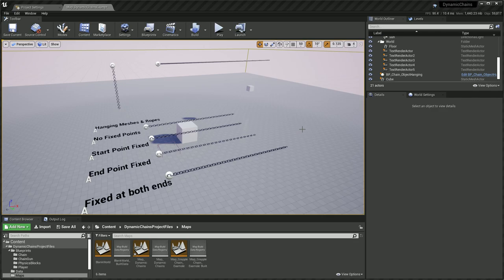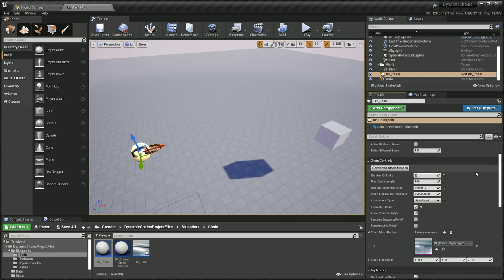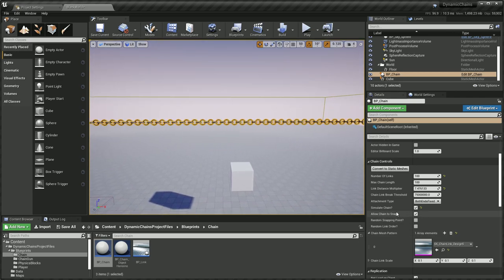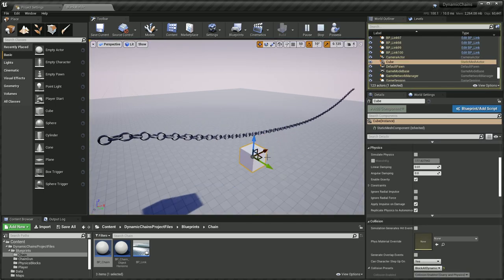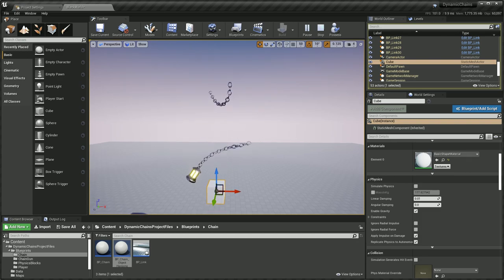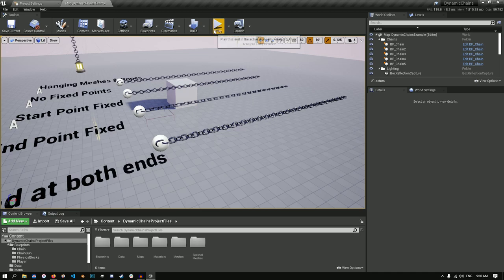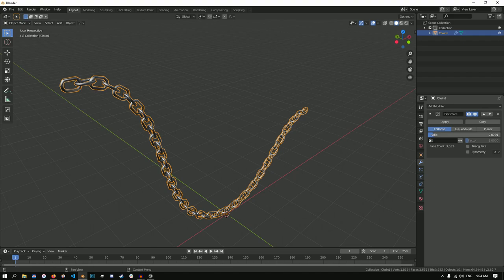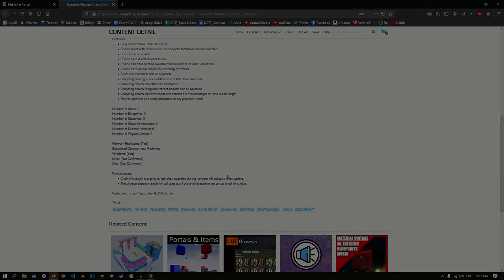v1.1 Asset Walkthrough - Dynamic Physics Chains & Ropes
Dynamic physics chains are fun interactive chains that can be added to any map! Each chain can be adjusted to suit the needs of the developer with ease. This video is a walkthrough demonstrating in detail how the asset works and the features included with it!

NEW v1.2
    - Can create spline-based chains.
    - Choose a link type to use for the spline.
    - Adjust the link scale
    - Adjust the distance between the links
    - Adjust the additional rotation between each link
    - Easily add spline points create full static chains in the editor

In v1.1
   - Can now save out chains as static meshes (see walk though video link)
   - Chains can now have different skeletal meshes per link in a single chain
   - Chains can now randomize their link order (if more than one skeletal mesh type)
   - Added rope skeletal mesh variant
   - Added paperclip skeletal mesh variant
   - Chain physics asset stabilized
   - Added chain blueprint variant that can hold static meshes
   - Added chain gun example map (includes player and physics blocks)
   - Refined both example maps, and updated with new content
   - Fixed bugs

 ALL ASSET FEATURES:
   - Chains react with other chains and objects that have collision enabled
   - Chains can be scaled
   - Chains have 4 attachment types
   - Chains can change their skeletal meshes
   - Chains have an adjustable breaking threshold
   - Chain link distance can be adjusted
   - Chain comes in a rope variant
   - Can hang a static mesh from a hanging chain
   - Chain gun uses all features of the chain blueprint
   - Chain gun links can attach to hit objects
   - Chain gun can over-shoot and retract if it misses target or runs out of length
   - Fully blueprinted and easily adaptable to any project's needs

Outline:
00:00 - Intro / Overview
00:38 - Blueprint Chain
01:05 - Chain Link Distance
02:02 - Chain Physics and Breaking
02:27 - Chain Sizing
02:52 - Chain Mesh Changing
03:35 - Chain Attachment Types
04:34 - Chain Snapping
06:00 - Chain Patterns
08:20 - Chain Scale
09:00 - Hanging Meshes on Chain
10:20 - Grappling Chain
12:30 - Saving Chains as Static Meshes
17:30 - Marketplace / Outro